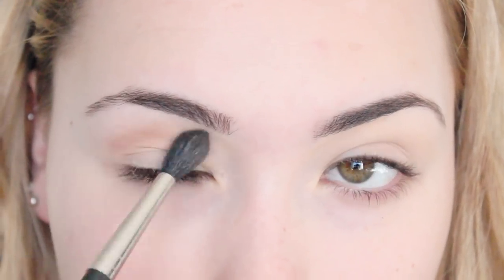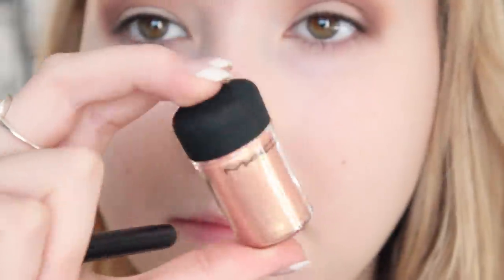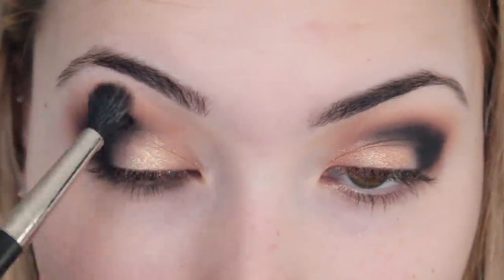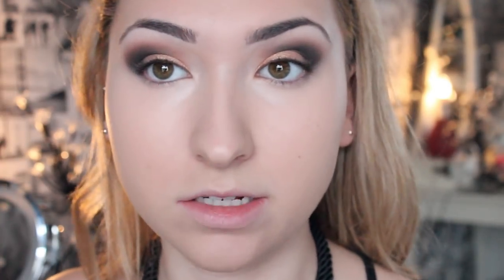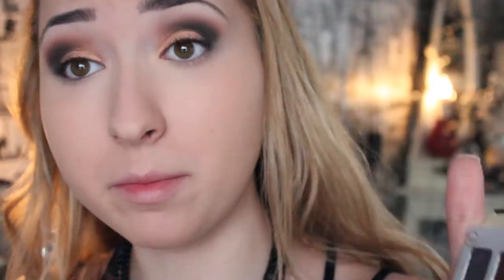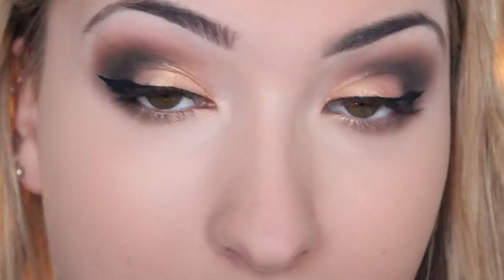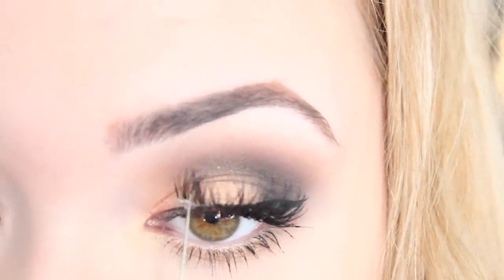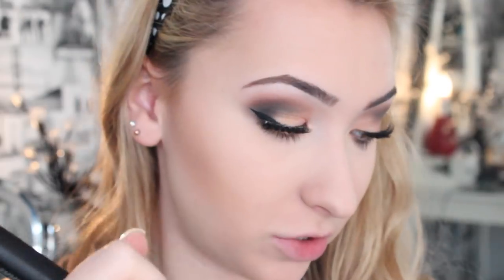Night Out Make-Up Tutorial | ft.RPierceMakeup ♡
Rosanna's Instagram: @rosijaypierce_
Rosanna's Twitter: @rosijaypierce